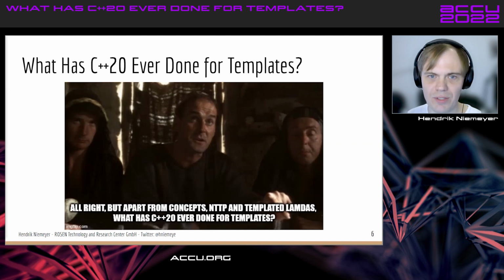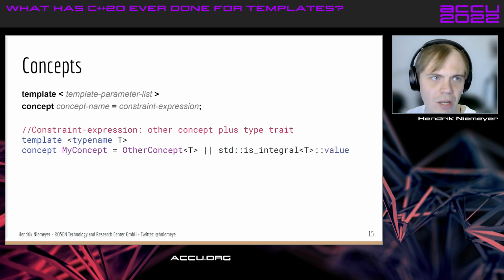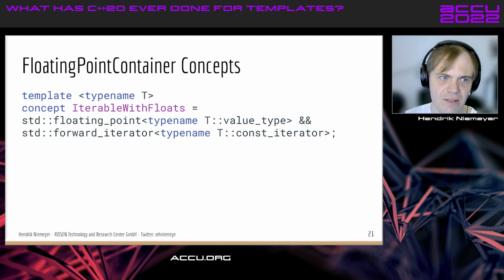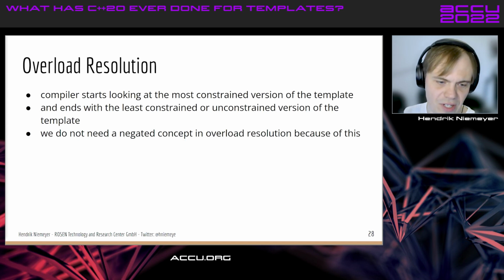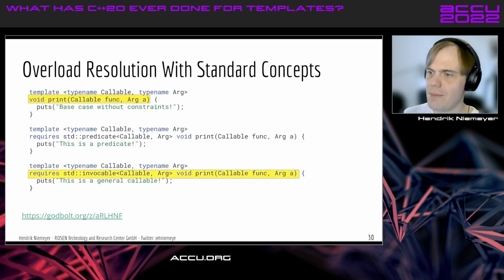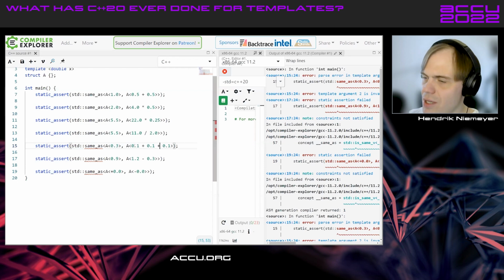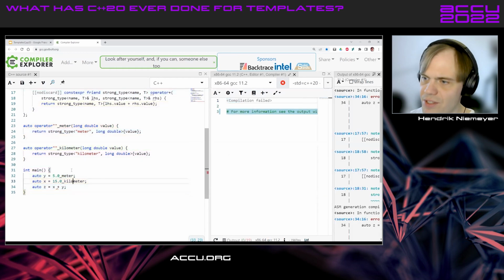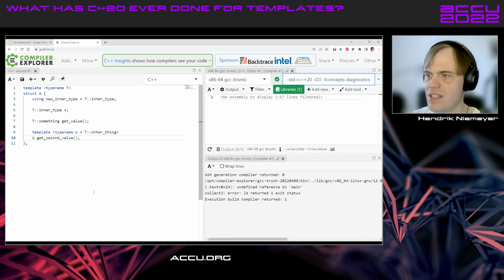What Has C++20 Ever Done For Templates? - Hendrik Niemeyer - ACCU 2022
The answer is a lot! There are some smaller features like more possibilities for non-type template parameters, (literal class types and floating points are now possible) and lambda expressions now allow template type parameters in their definition.
But the biggest feature is clearly concepts which allow us to easily define requirements on template arguments which are enforced by the compiler.

This talk will give a tour of the new features of templates in C++20 and will discuss how the new features work and what they can be used for.

Hendrik Niemeyer

Hendrik is a C++ developer and works on software for analysis of pipeline inspection results. This includes topics like machine learning,
numerical mathematics and distributed computing. Before this he completed his PhD in physics at the University of Osnabrück with a thesis about quantum mechanics and numerical simulations where he got to know and and love programming and complex, mathematical tasks.
His favorite programming languages, in which he also has the most experience, are C++ and Rust. He describes himself as a "learning enthusiast" who always gets absorbed in trying out new things. Therefore, he values being up to date with programming languages and using the latest features of them in a meaningful way.